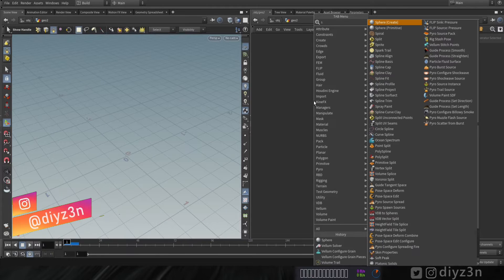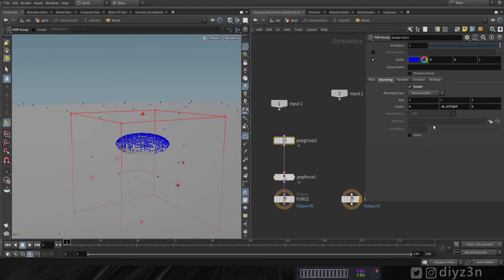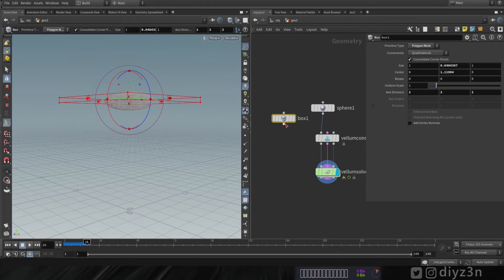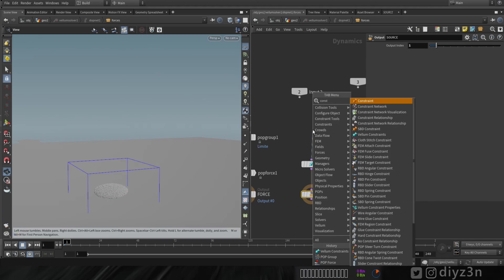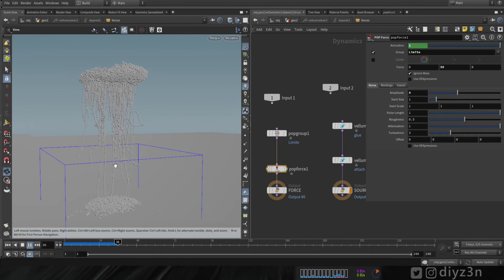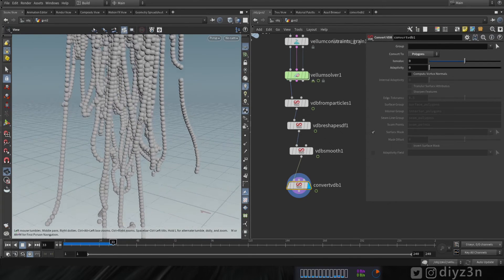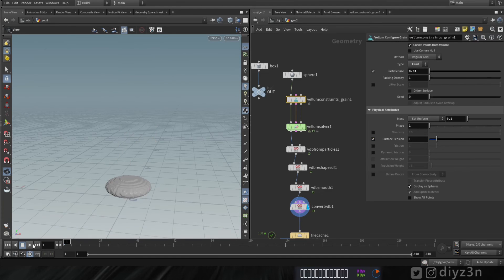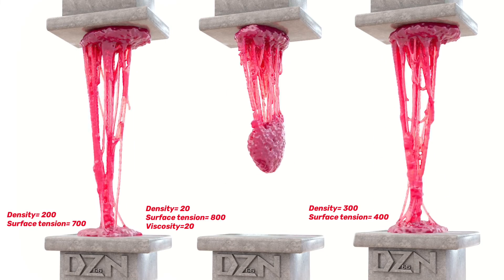Sticky gum with vellum sidefx Houdini 19.5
Hi
In this video we gonna look at vellum and how we can create sticky gum with that

We’re gonna use multiple villain constraint and we gonna use this similation in sop level

I’m gonna use attached to geometry constraint for stick to surface and and glue constraint for stringing the simulation

And we’re going to use VDB for the meshing
And finally, we’re gonna have final touch with surface tension

 ___________Content____________
‎00:13-‏Vellum basic setup
‎00:52-‏Force limit
‎02:27-‏Stick to surface
‎04:10-‏stringing the vellum
‎05:54-‏Meshing the vellum using VDB
‎07:52-‏Fluid surface tension